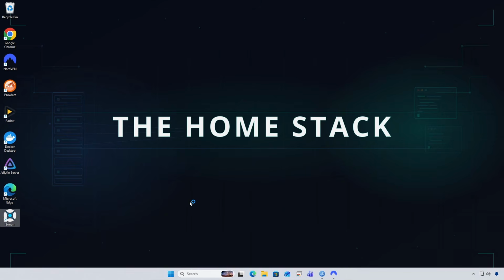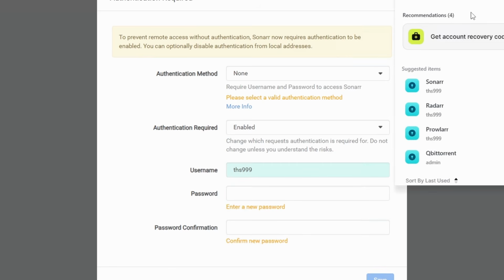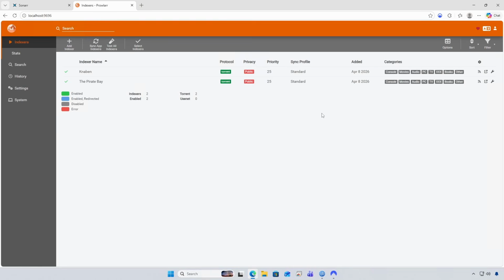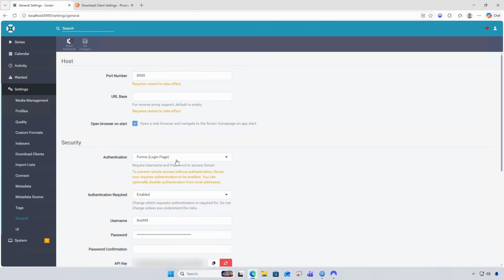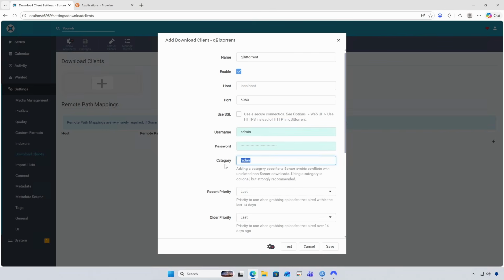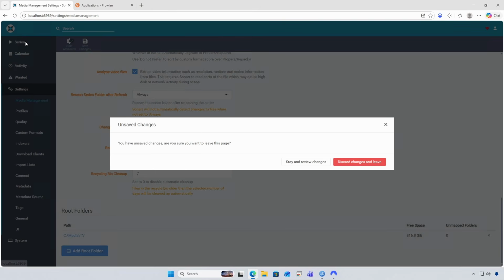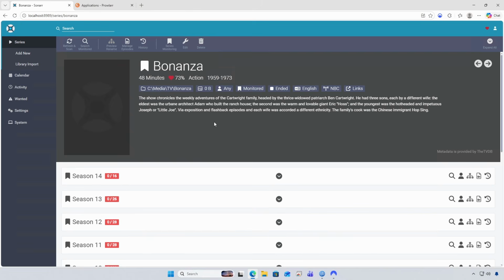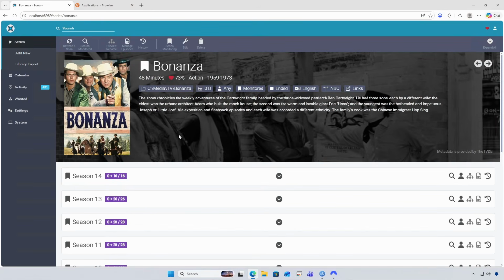Sonarr Setup on Windows 11 (Full Beginner Guide)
🎬 In this video, I’ll show you how to install and configure Sonarr on Windows 11 as part of a complete self-hosted media server setup.

Sonarr allows you to automatically download, organize, and manage your TV shows, making it a key component of any modern home media server.

This is part of a full step-by-step series where we build a complete media stack from scratch.

🧰 What you’ll learn in this video:

✔️ How to install Sonarr on Windows
✔️ How to connect Sonarr to Prowlarr
✔️ How to automatically download TV shows